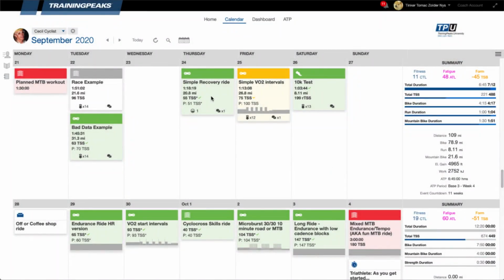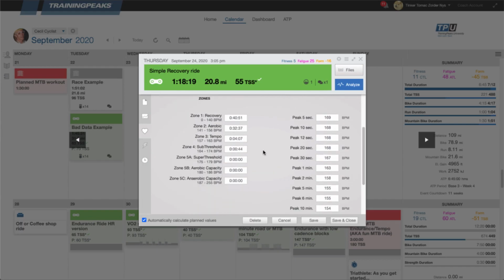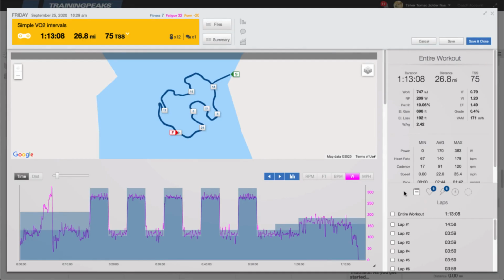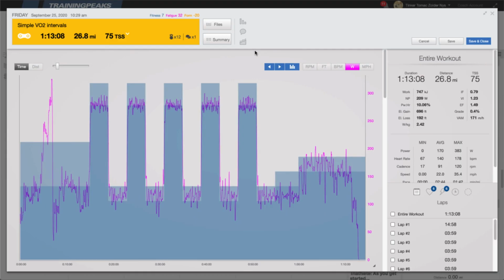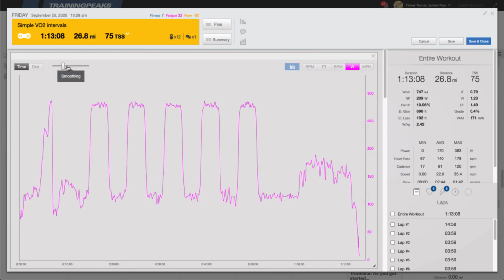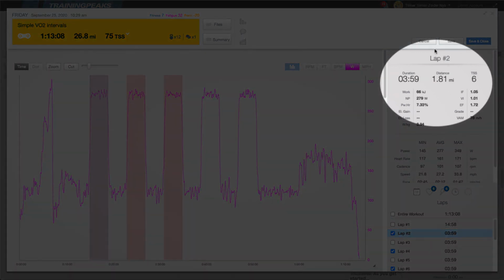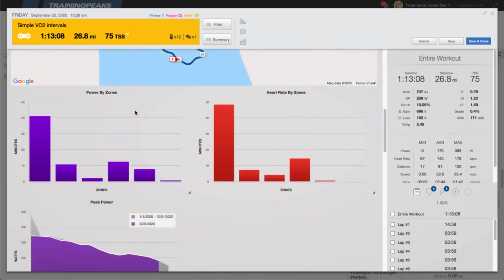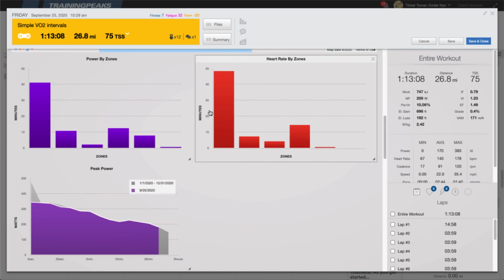6 2 Basic Workout Analysis